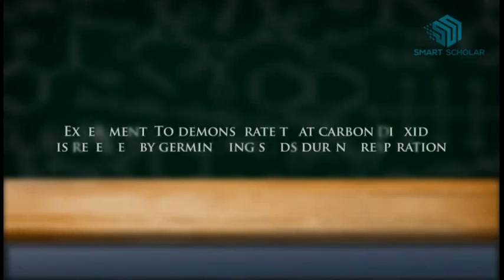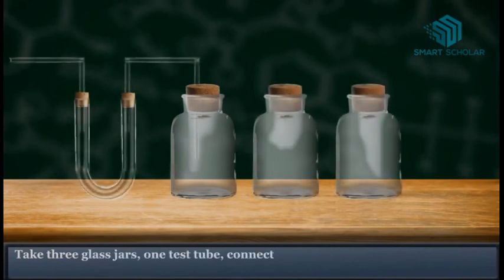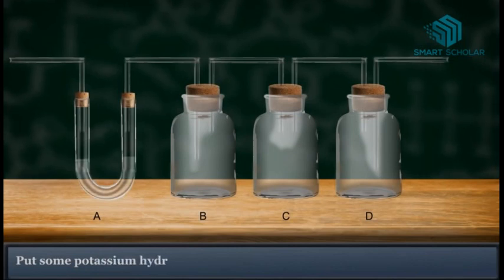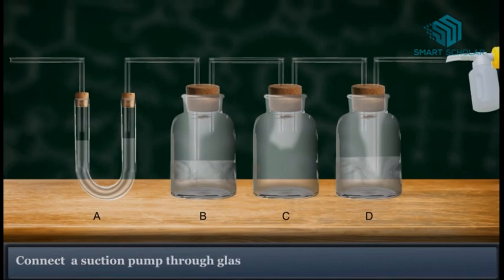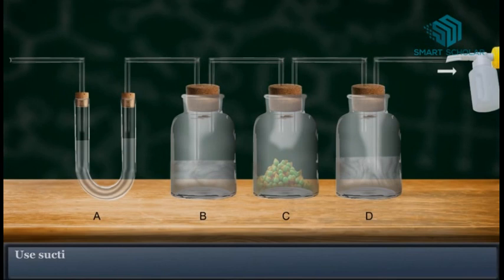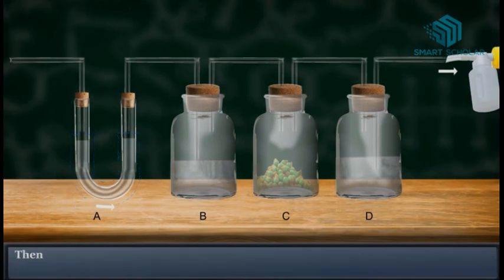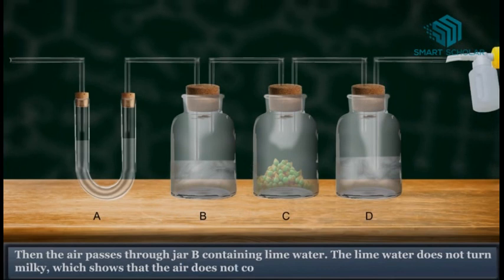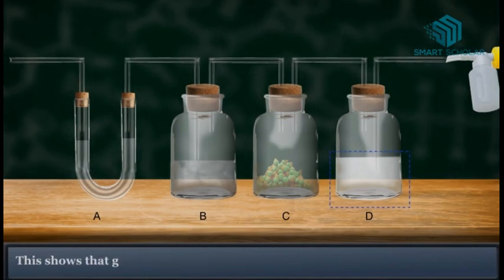Experiment to show that Co2 is released during germination of seeds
Do you know that carbon dioxide is released by germinating seeds during respiration?

Details:

1. Take three glass jars, one test tube, connecting glass tubes, lime water, Potassium Hydroxide solution and air pump as shown in the set up.
2. Put some potassium hydroxide solution in test tube A.
3. Put some lime water in glass jar B and D.
4. Connect  a suction pump through glass jar D
5. Take some germinating pea seeds and place it in glass jar C.
6. Connect the apparatus through connecting glass tubes as shown.

7. Use suction pump to suck in air through the apparatus. As the air passes through test tube A, potassium hydroxide solution absorbs the carbon dioxide from the air.

8. Then the air passes through jar B containing lime water. The lime water does not turn milky, which shows that the air does not contain carbon dioxide.

9. Now what do you observe?

10. The lime water in conical jar D turns milky.
11. This shows that germinating seeds produces carbon dioxide during respiration.